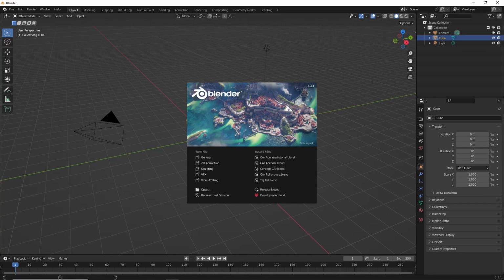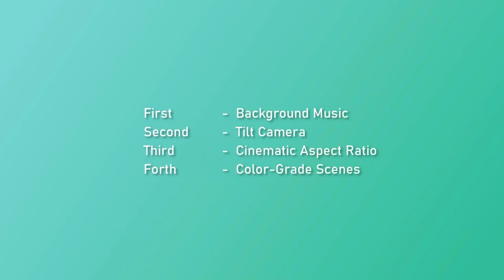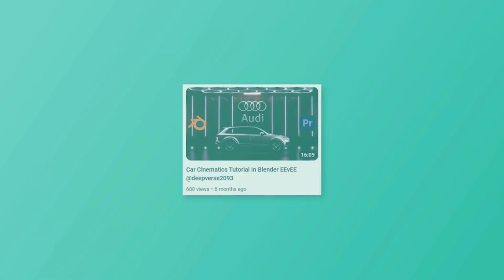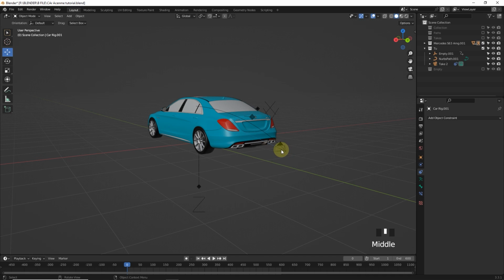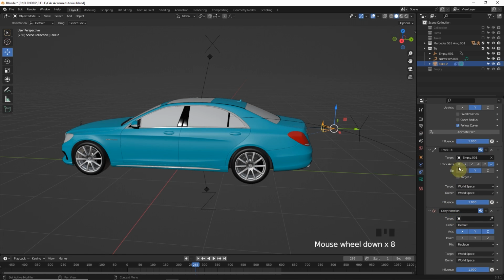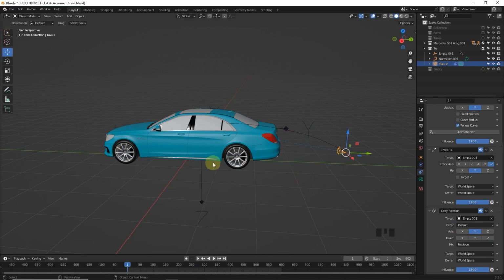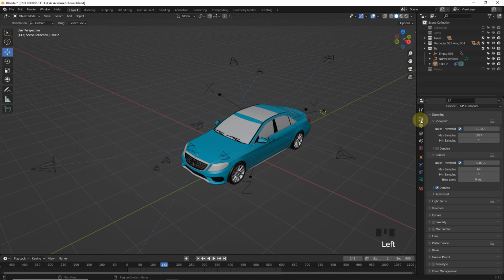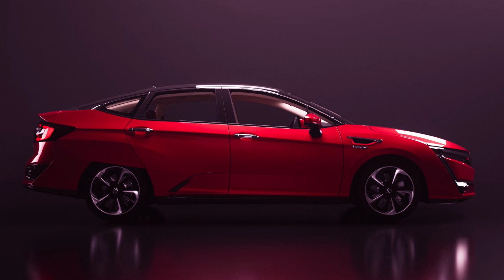Make Scenes/Renders Looks More Cinematic In Blender Beginner Tutorial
Hello Everyone

Wait For Cinematic In The End Of Tutorial Process.

This Video Is Part Of My Previous Video On Car Cinematic, But In This You Can Learn 4 New Tricks That Can Help You Make Your Scenes More Cinematic.

So In This Video You Can Make Awesome Cinematic Shots Of Any Object Like Car, Mobile, Watches, Electronic Devices, Advertisements etc.

This Channel Provides You Free Easy Tutorials Of Blender 3D Software With Free Asset And Project Files.

Also Share Your Results With Me On My Instagram Page

Be Happy. :)